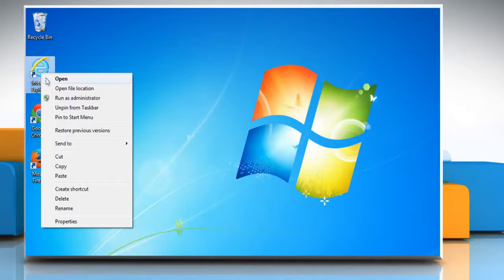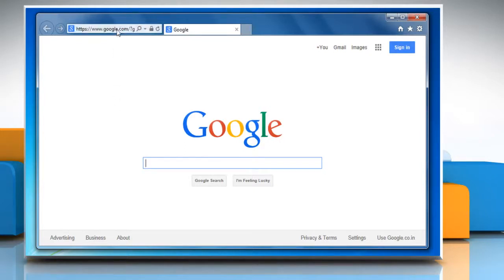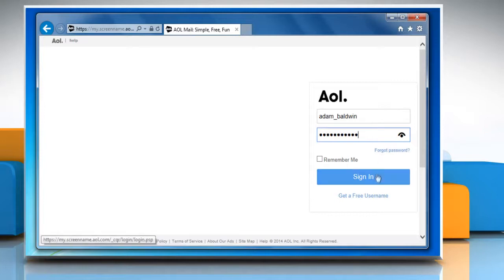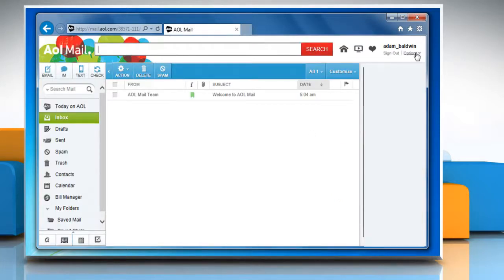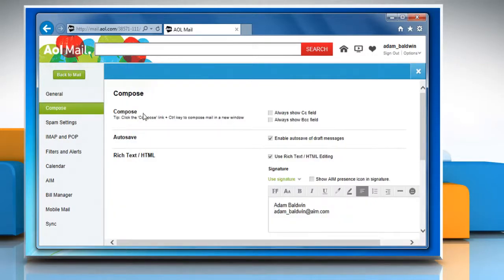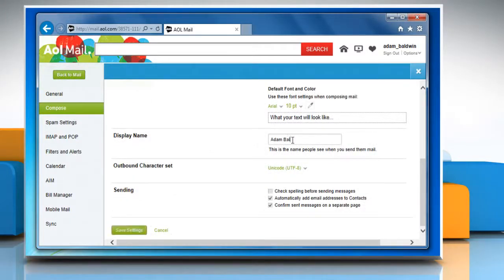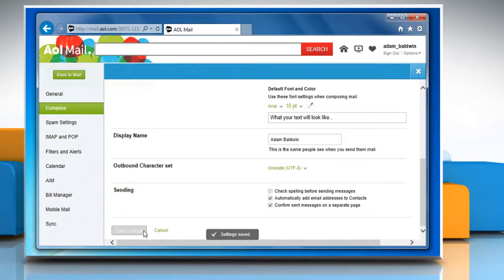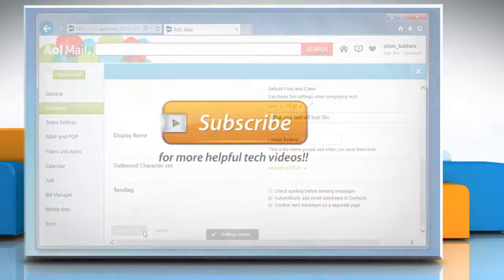How to Change my AOL Mail Login Screen Name AOL® Mail 2020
Being an AOL account holder, you have the privilege to create up to seven usernames for your account.

If you were willing to change your AOL screen name and worried about the process, this blog is for you. Well, we know that AOL offers advanced services for its clients. AOL keeps everything simple, from creating an account to make changes in your account.

Attention: The username that you've created initially, you can't modify it or change it. So, choose your primary username carefully because it will remain forever.

Yet, if you no longer want to use the same username, you can add another username to your AOL account. In case you already have an additional username added to your account, you can change it or delete it at any time.

This blog will walk you through some simple yet effective ways to change AOL mail login screen names.

How to Add a New Screen Name?

● First, go to the official website of AOL and log in to your AOL mail account by using the correct login credentials.
● Sometimes, for security purposes, it will ask you to answer the security question you have set at the time of account creation. Answer the question correctly and then click on continue.
● Once you logged in to your account, look at the top right corner and click on the options tab to open the drop-down menu.
● Now, go to the mail setting option.
● After that, click on the Compose tab and scroll down to the display name option.
● Enter the name you want to display to the users in the text box just next to the display name option.
● Once done, click on the save changes tab located at the lower right corner of the screen.

And you are ready to go.